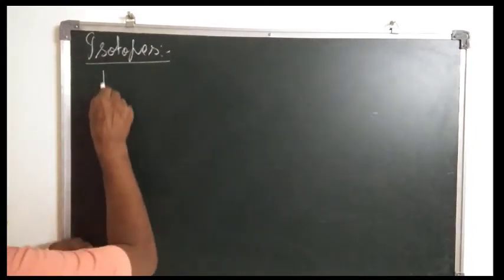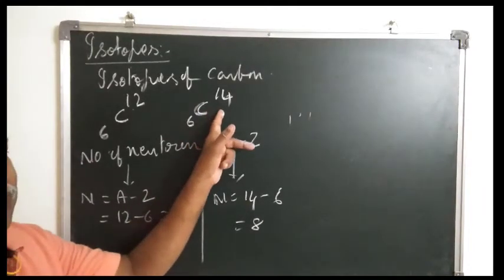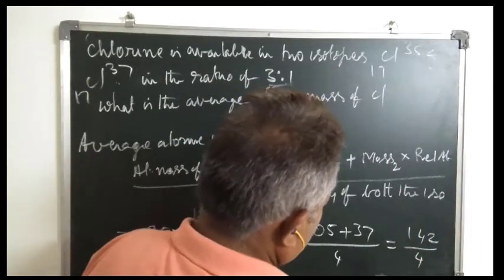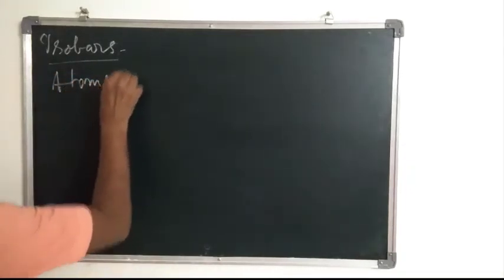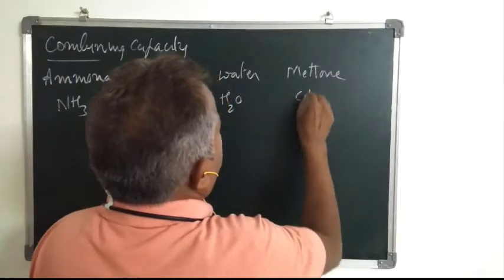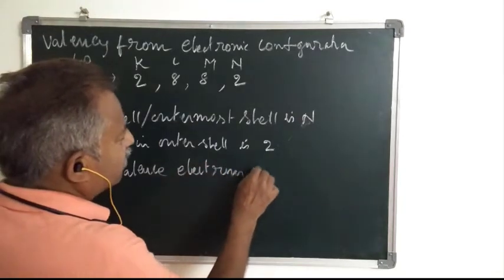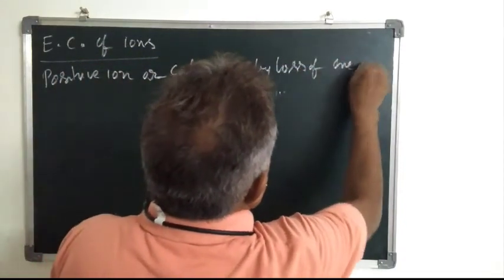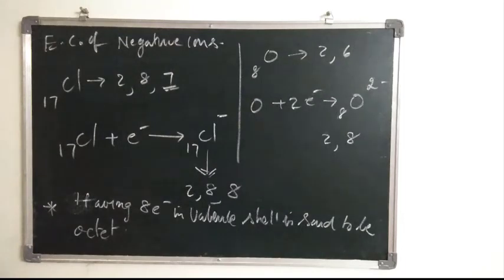STRUCTURE OF ATOM, CLASS 9 MODULE 4 EC OF IONS , ROTHERFORD'S HPER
This module covers electronic configuration of ions, isotopes & isobars